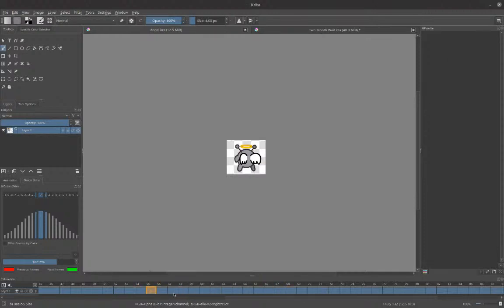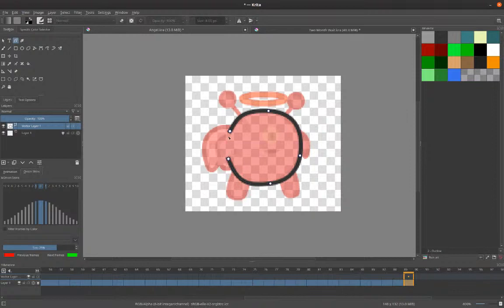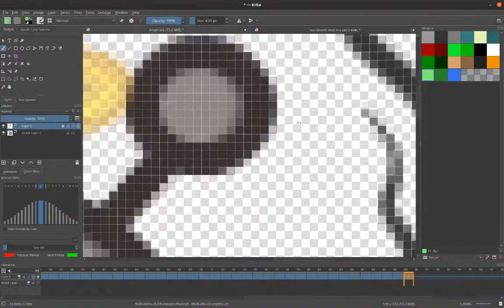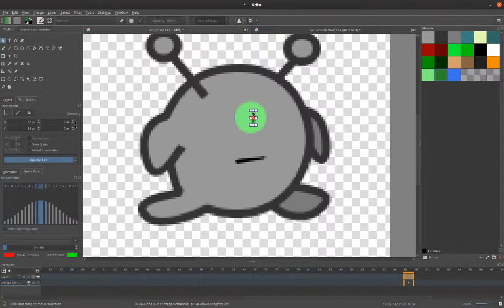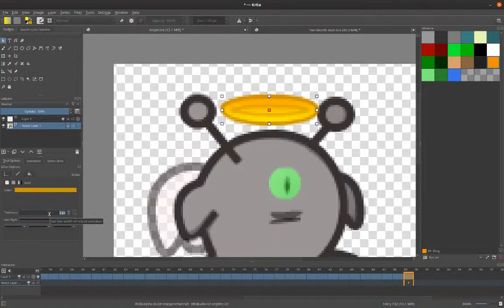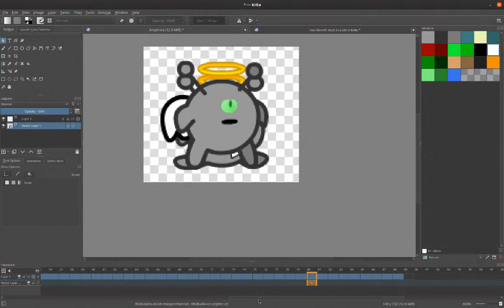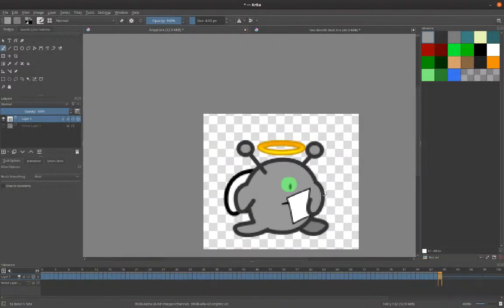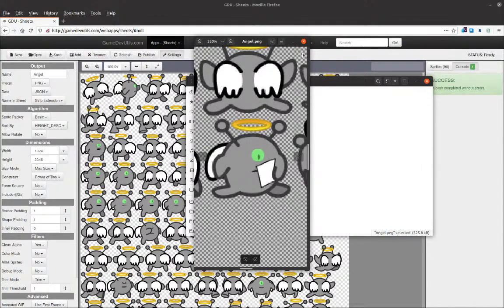Run 3: making spritesheets